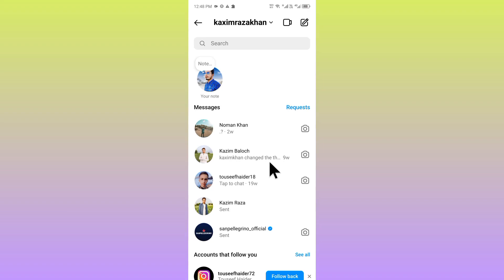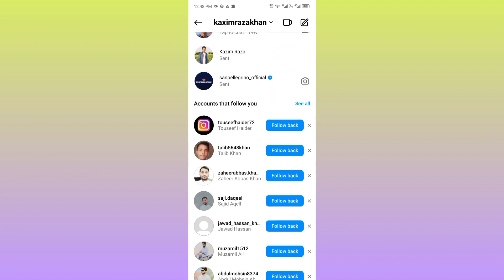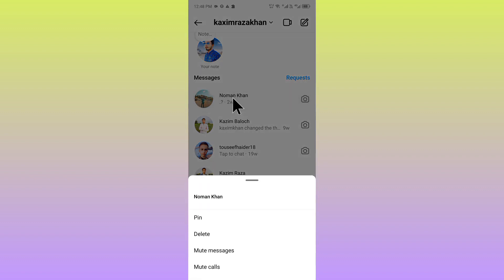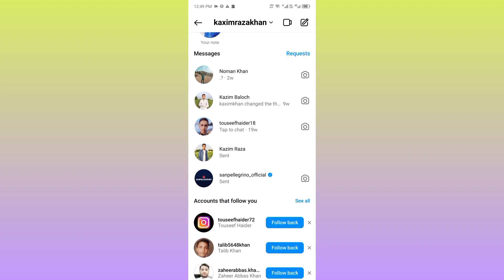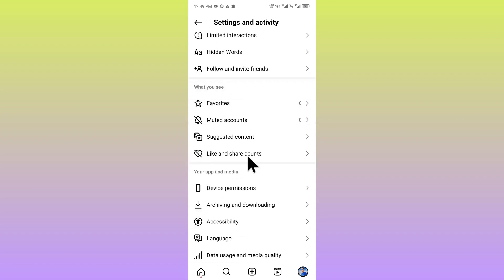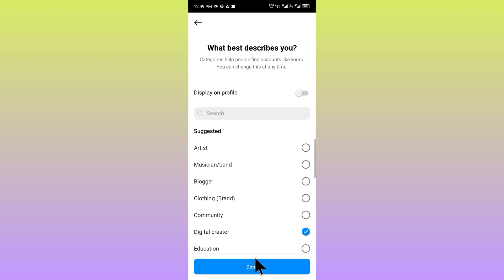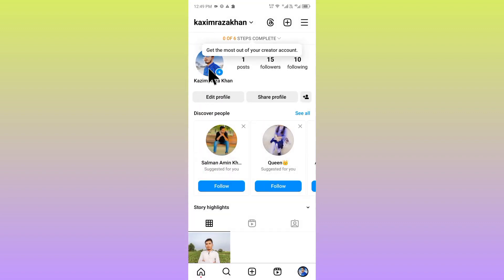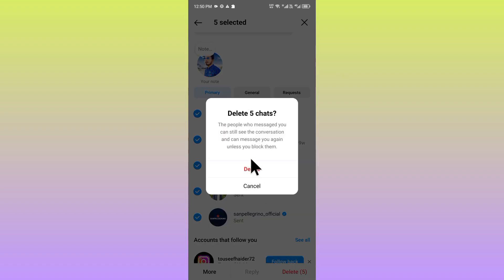How to Delete All Messages on Instagram At Once / How To Delete All Chats On Instagram At Once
In this video, I will help you to Delete All Messages on Instagram At Once. Please watch till the end.

Comments